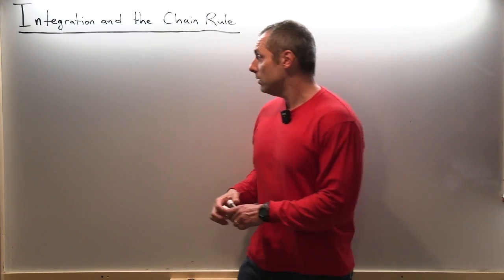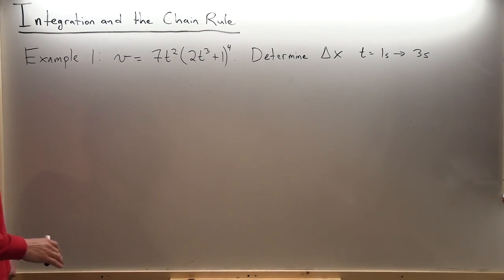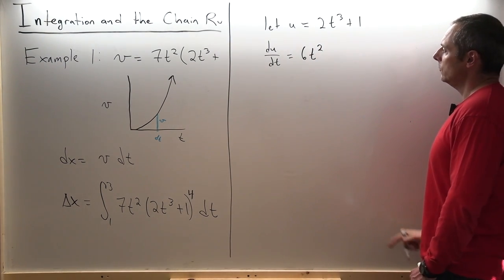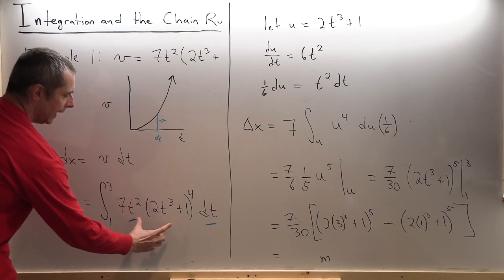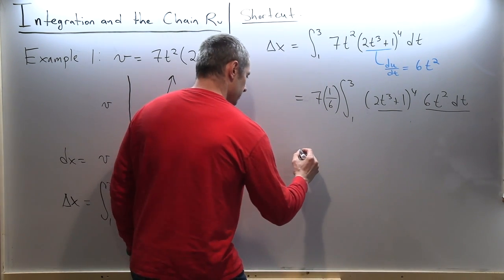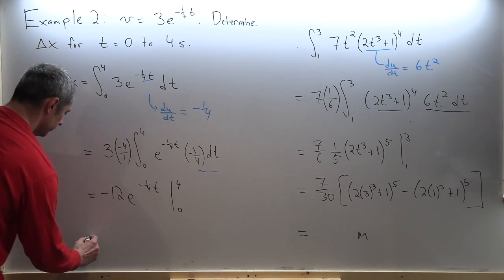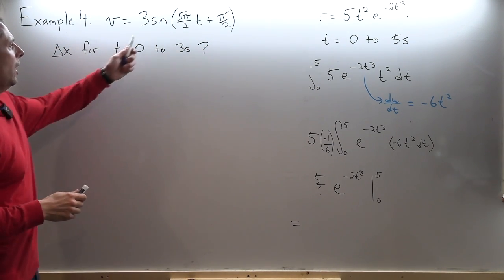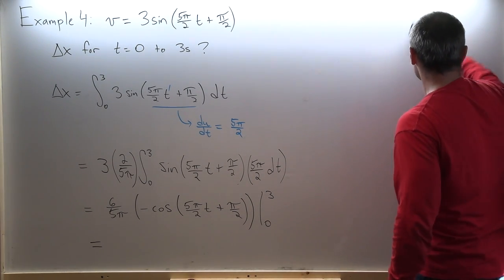Tupaj: E&M Calculus Lesson 4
This video explains some basic techniques for integrating functions that involve the chain rule.